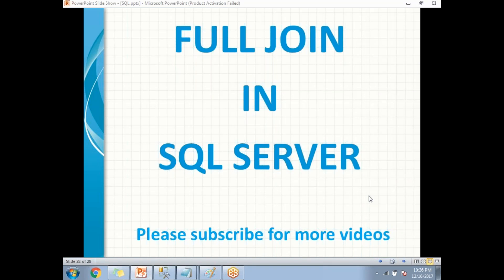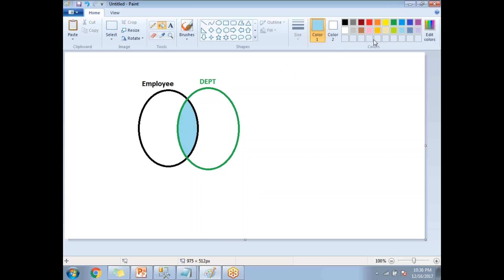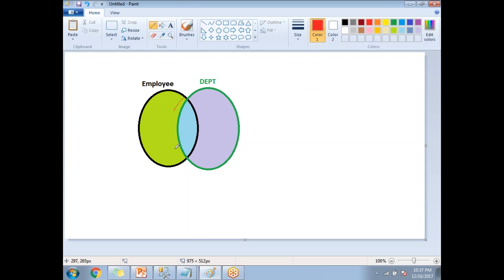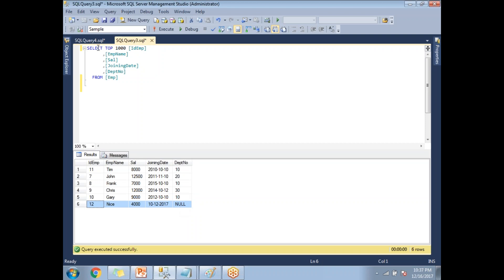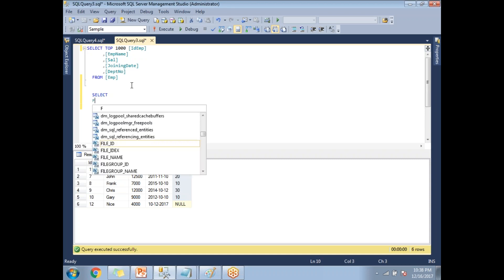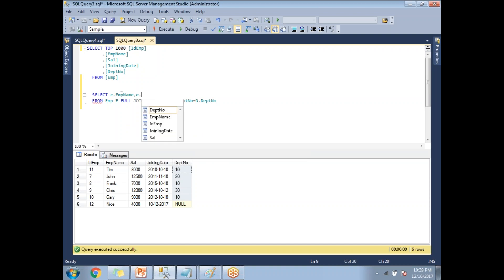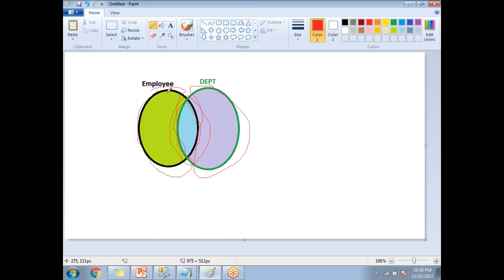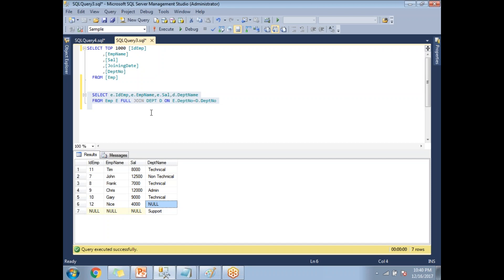Full outer joins in sql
Full outer joins in sql server
full joins in sql
sql full joins
SQL Right Joins
Right outer joins in sql
SQL Left Join
Left outer join in SQL
joins in sql
sql server joins
left join in sql
full outer join in sql

Part of
sql joins tutorial
Step by step SQL Training videos
SQL Tutorial